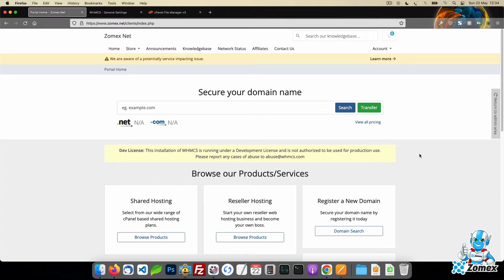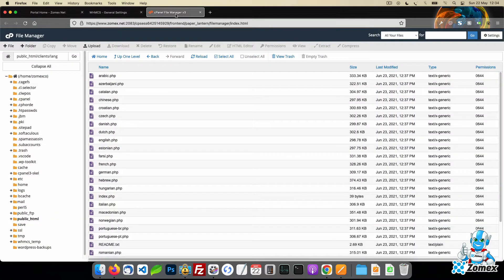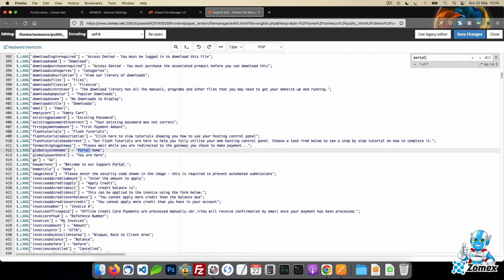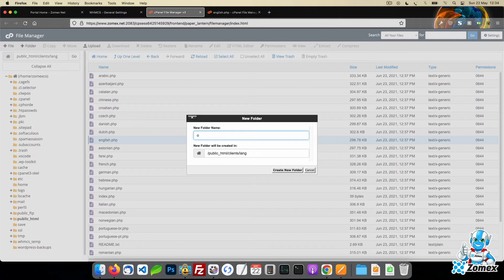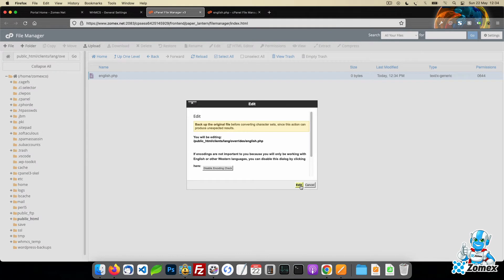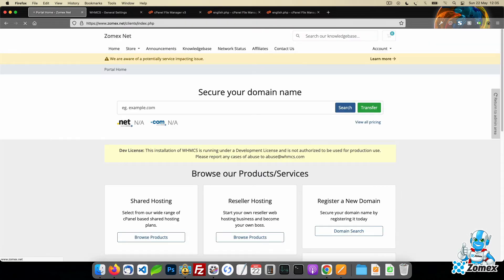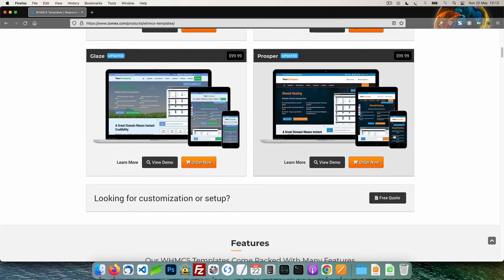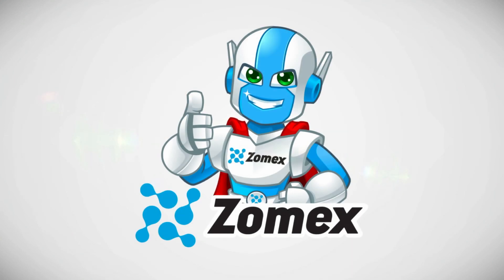Customizing Text Within WHMCS - Portal Home | WHMCS Tutorial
Bitcoin: bc1q09y6swv5ap5l5vklc5jsrmlgjeghkhhhs0utuw
Etherium: 0x9231d418a1AbbbeF04B0a31F918ccbFa6a68e34f

In this tutorial I will show you how to customize text within WHMCS while ensuring the customization is safe from future updates.